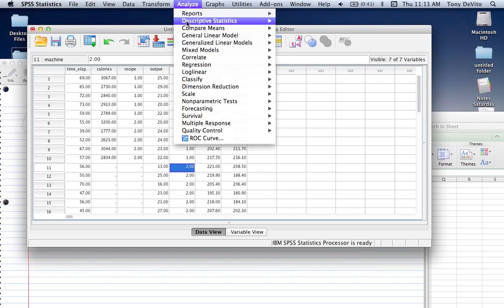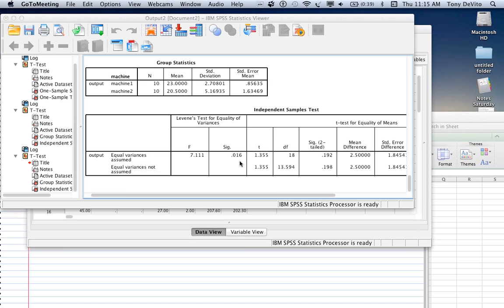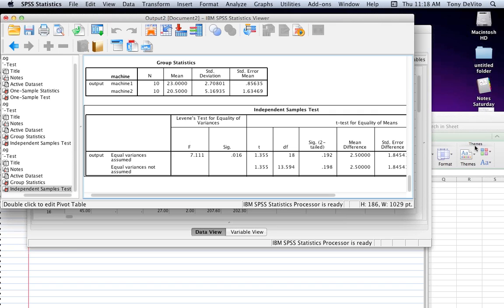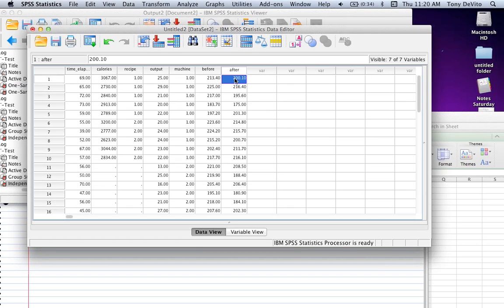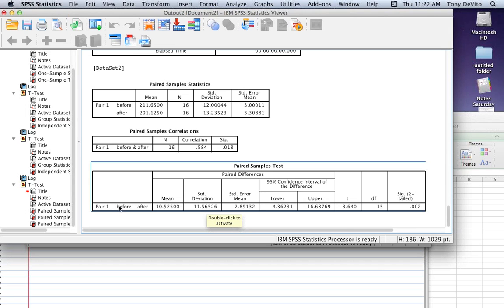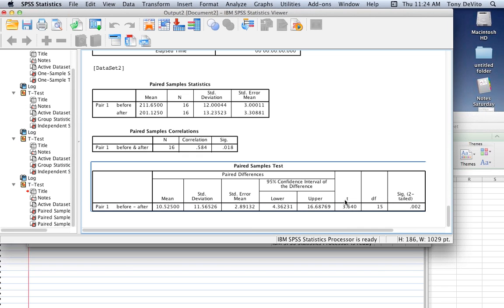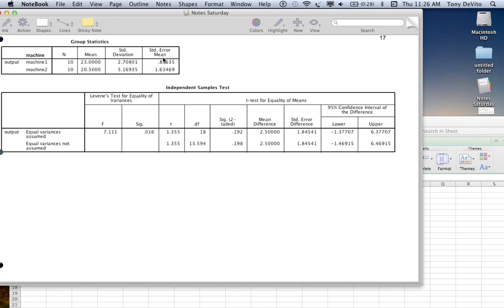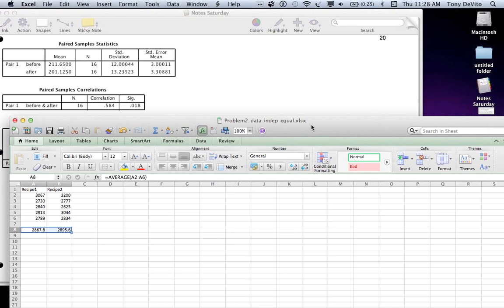PH750 Review for Exam 2 Session 2 Part 5